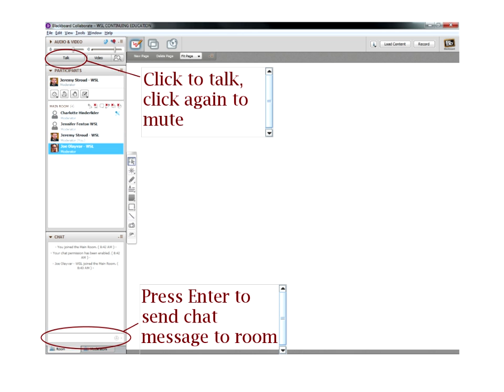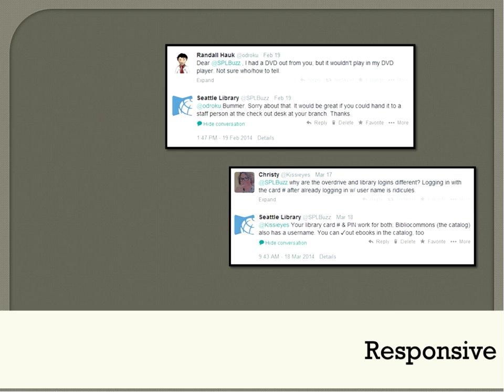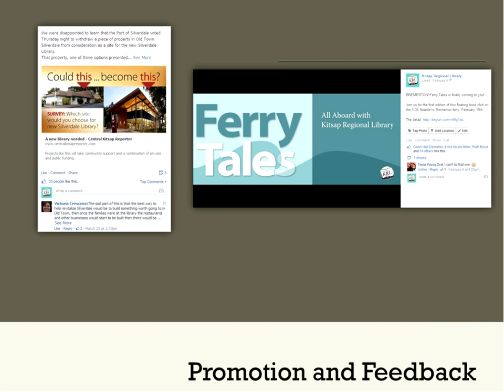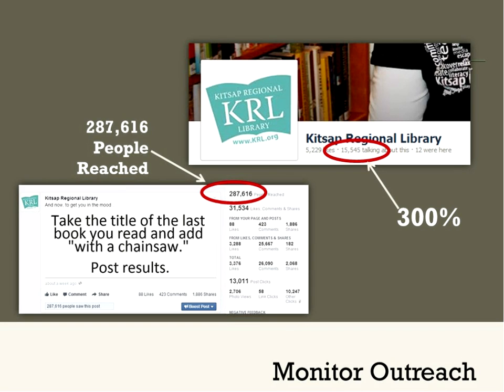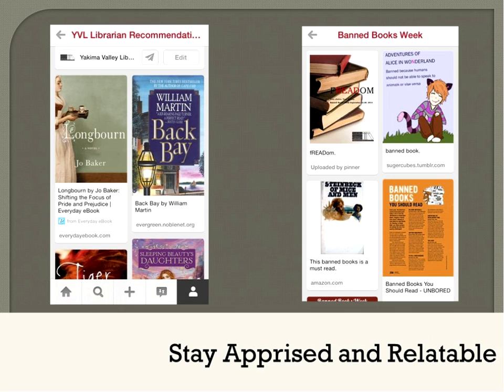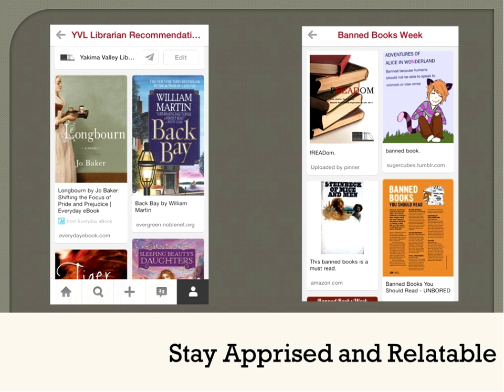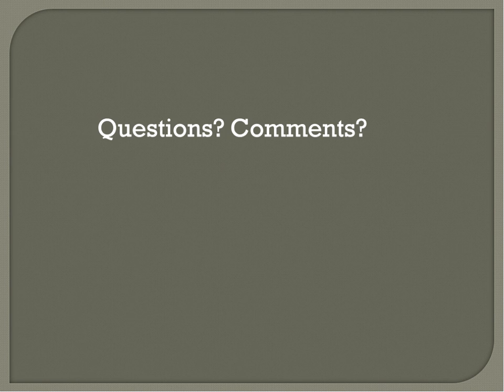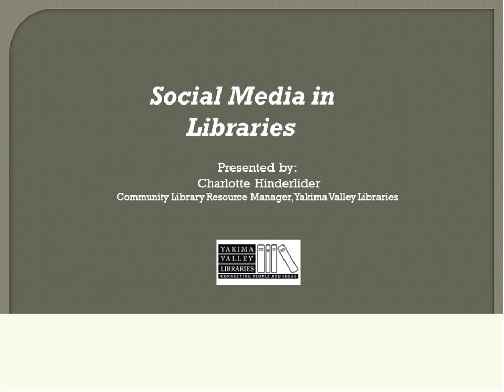DigitalU: Social Media in Libraries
Want to engage patrons on Facebook, Twitter, Pinterest and other social media realms? Best practices for libraries will be discussed followed by an opportunity for questions.